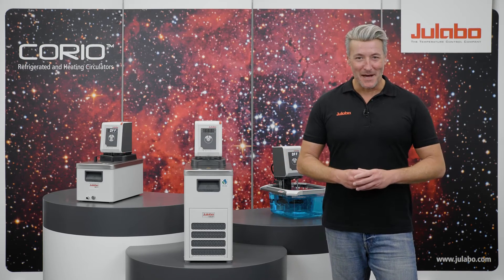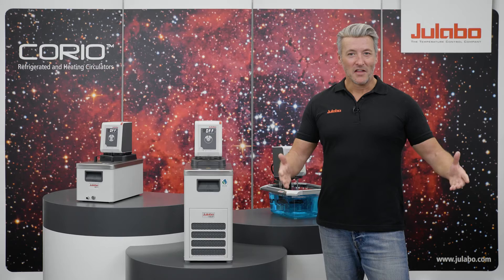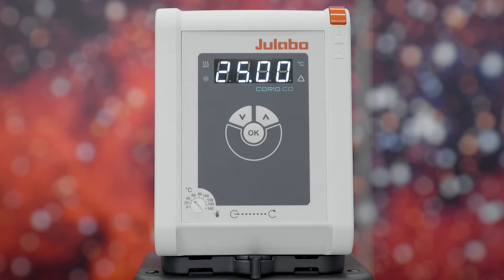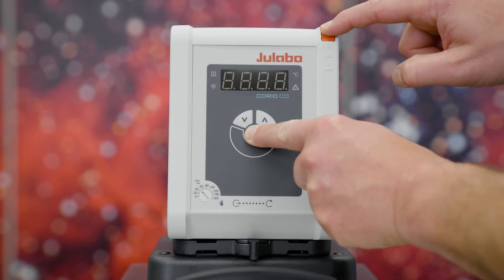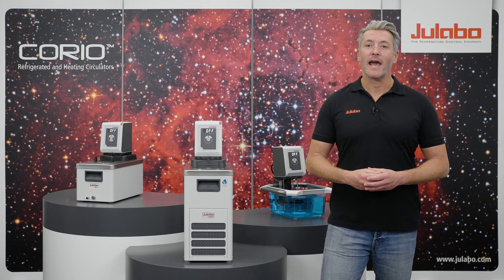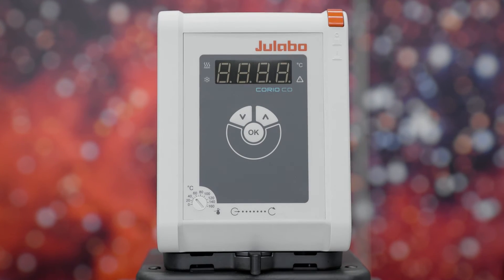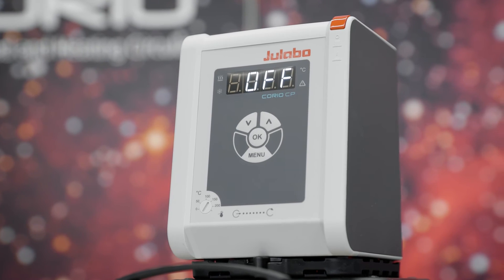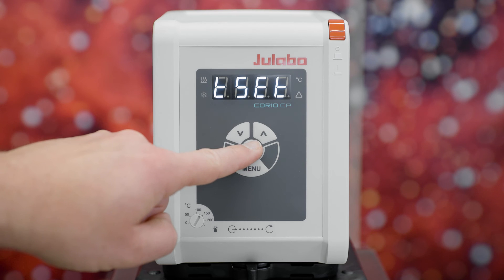CORIO - Basic settings | JULABO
In this tutorial Alex will show you the basic settings  of our CORIO circulators.
Let’s have a look at the CORIO!

The Refrigerated / Heating Circulators of the generation CORIO
provide more robustness, more reliability, and more advantages. They are
ideal for all standard tasks and routine work in your laboratory.